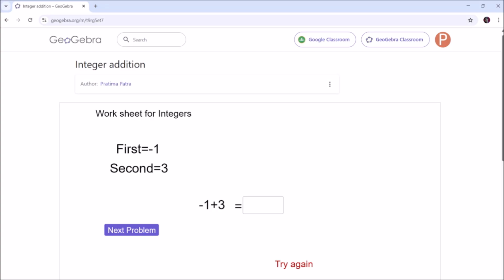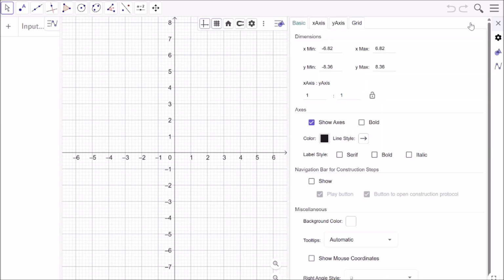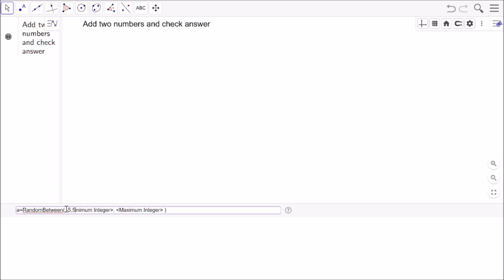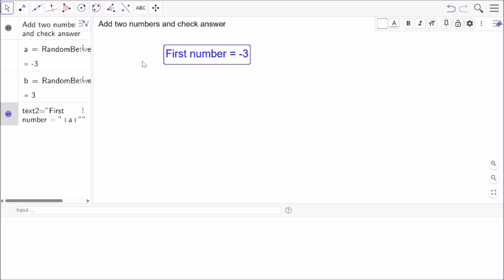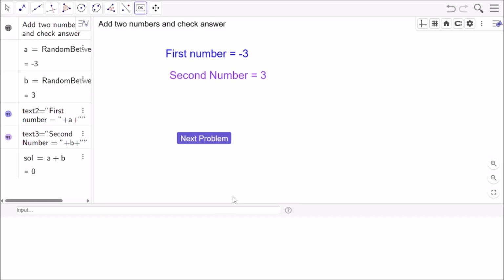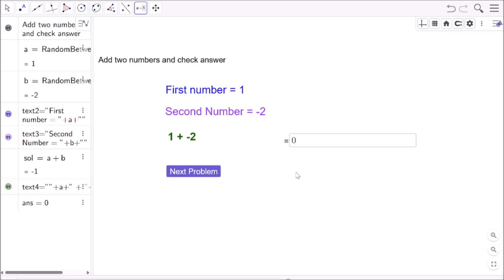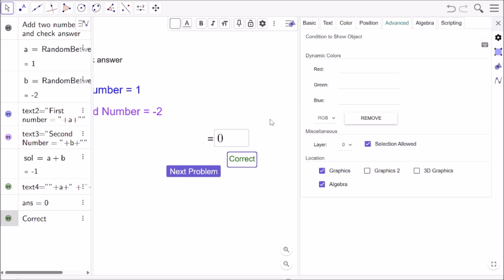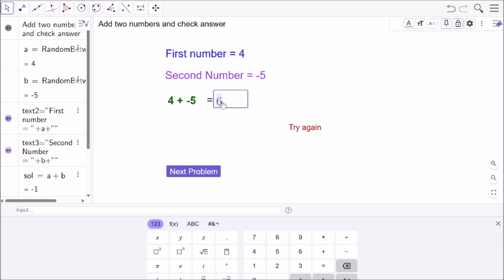HOW TO USE GEOGEBRA BUTTON TOOLS TO MAKE APP | TIP FOR TEACHERS | INTERACTIVE TOOLS